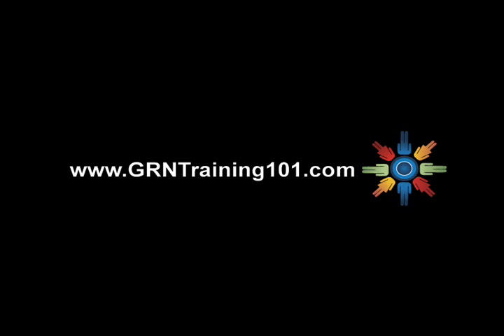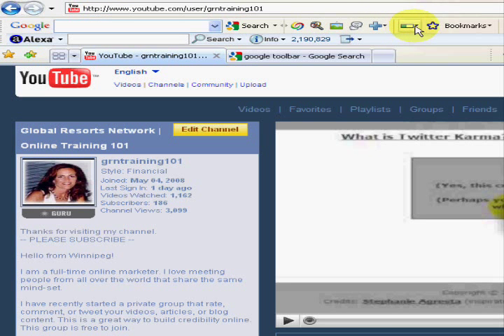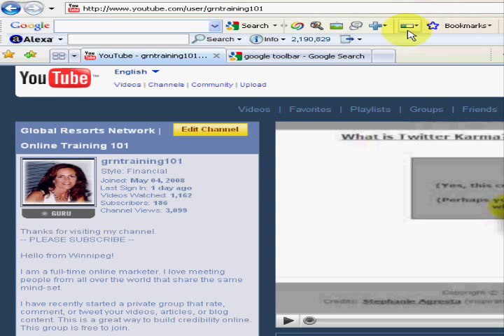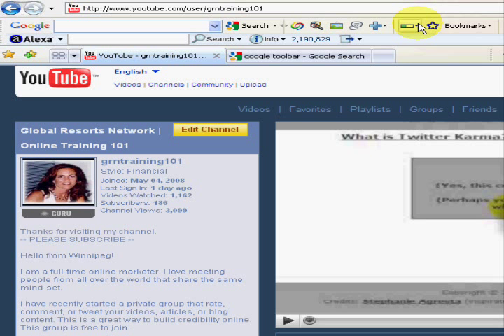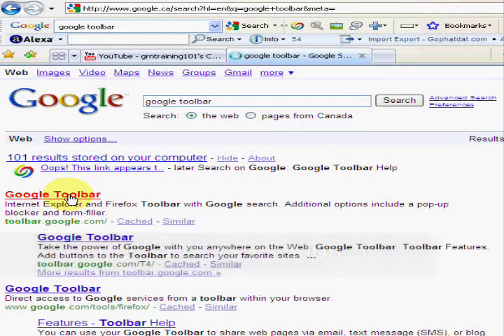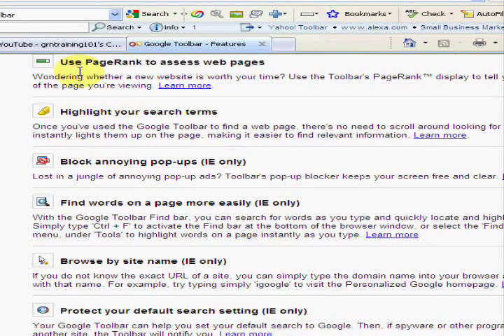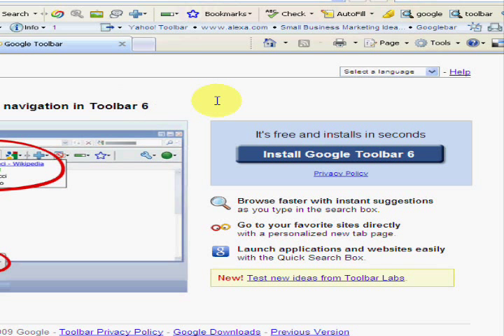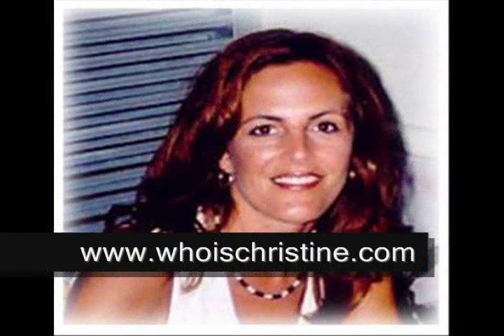Google Toolbar - Page Rank Basics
This video tutorial is on the Google Page Rank Tool. The Page Rank tool displays a number 0 through 10 to let you know how Google assesses the importance of the page that you are viewing.  This short video includes the following